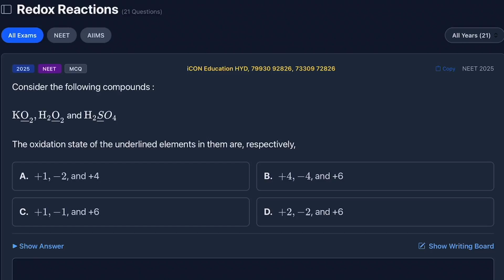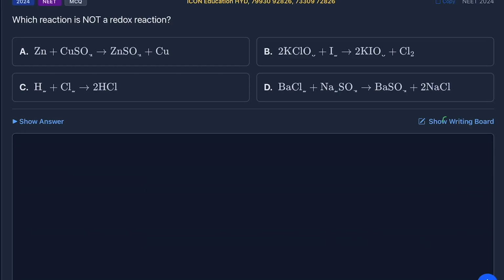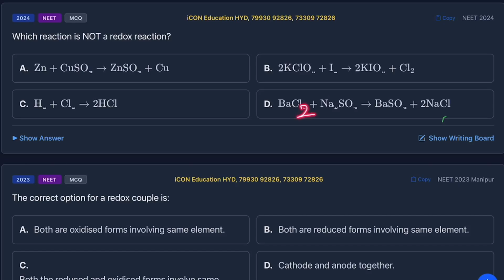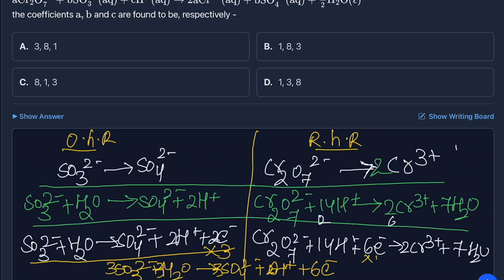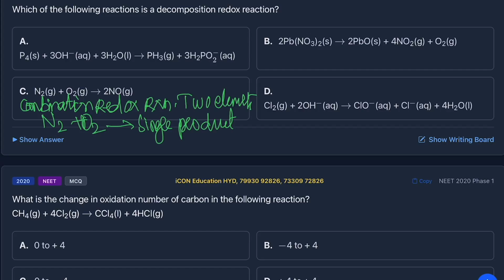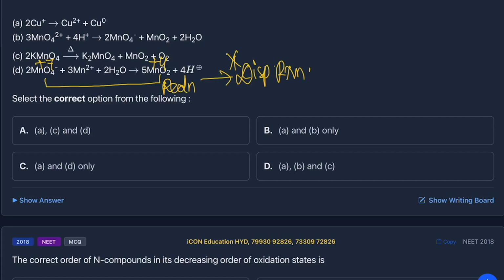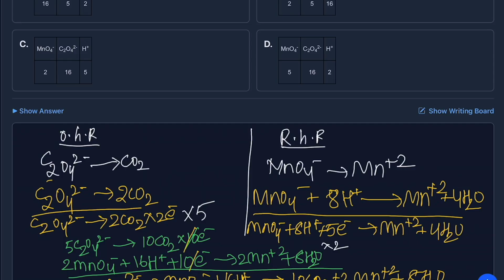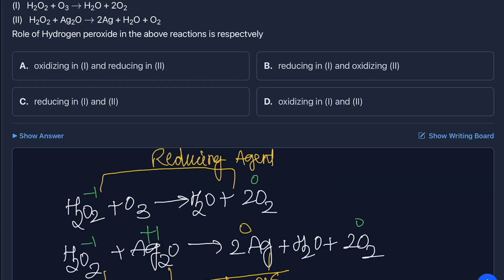Redox Reactions (PYQ) part1